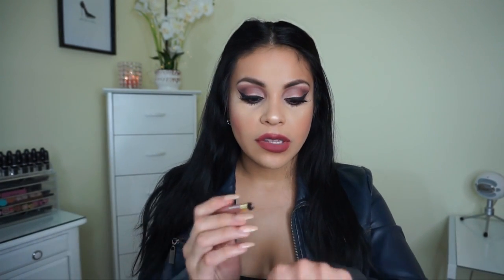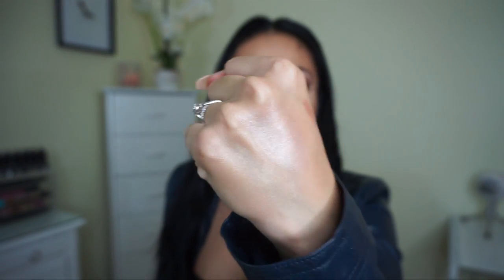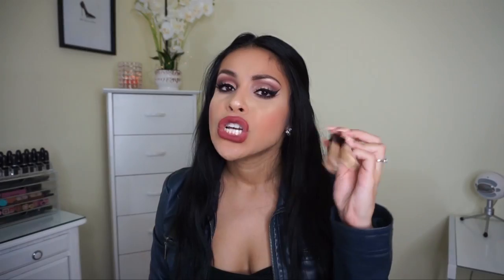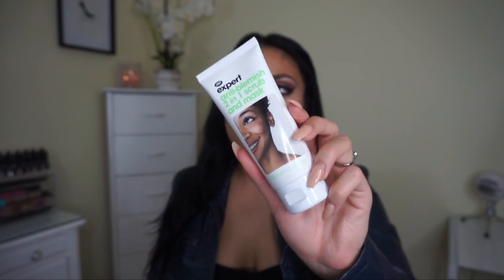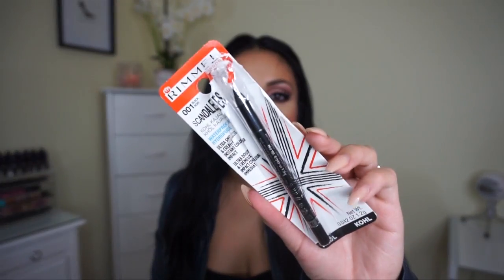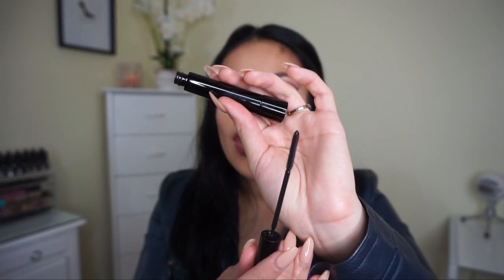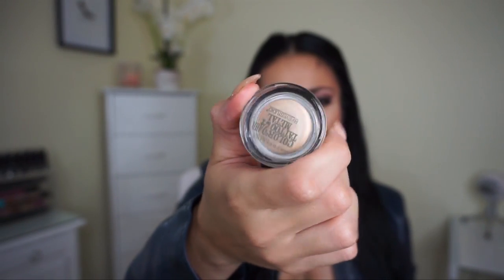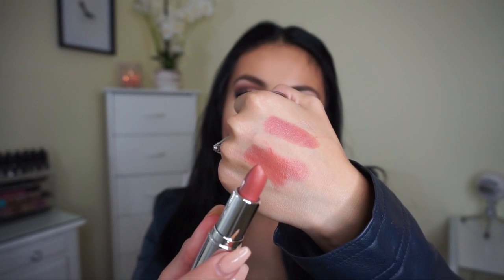Target Makeup Haul 2015 | juicyyyyjas | JuicyJas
Hey beauties! Here is a Drugstore makeup haul featuring some new goodies from Target & Walmart BUT mostly Target :) Hope you enjoy!

I love you guys, thank you for always supporting me.

- Blue Leather Jacket: Ross
- Lip Color: Maybelline Lipstick: Touch Of Spice #660

FAQ'S

Editing Program I Use: Adobe Premiere Elements 11

xoxo,

Jasmine ❤ | JuicyJas